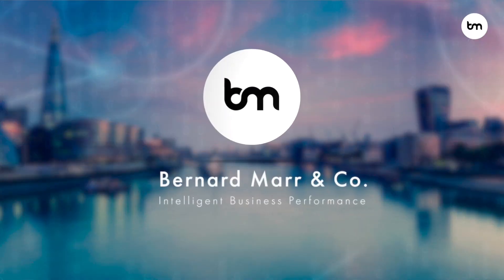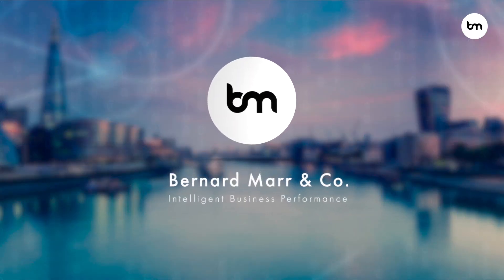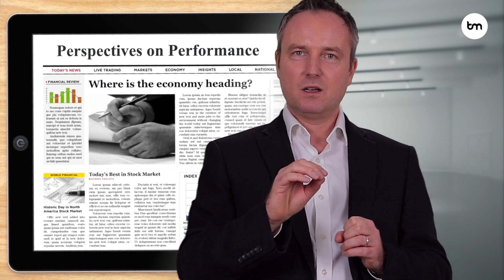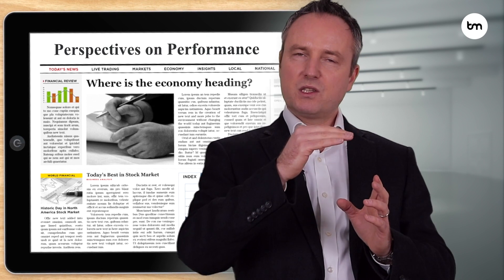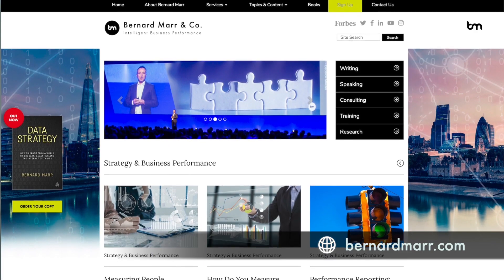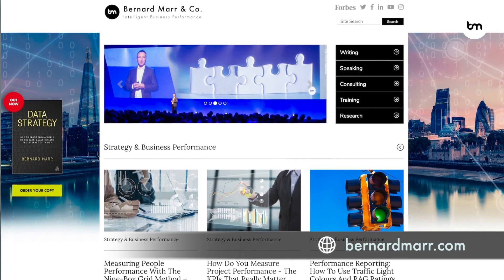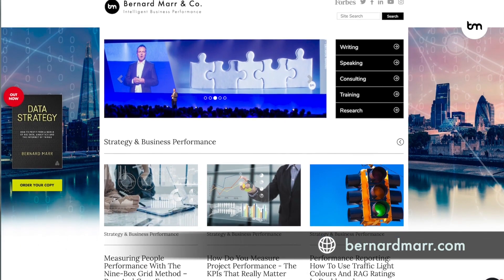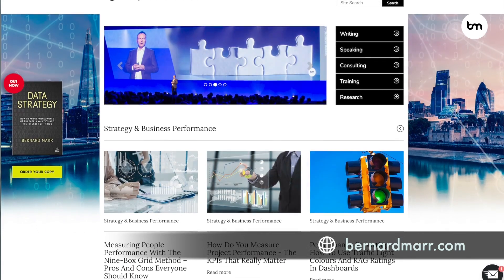Top Tips For Performance Reporting And Business Dashboards: Insights From Journalists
In this video I talk about how business analysts could improve the ways they report and communicate insights from data by learning from journalists that create a cover page with headline, photo and short narrative.

I write articles every week on various different topics such as Big Data, Strategy & Business Performance.